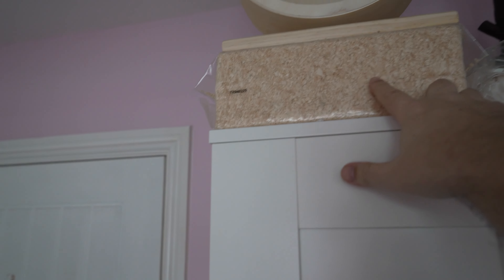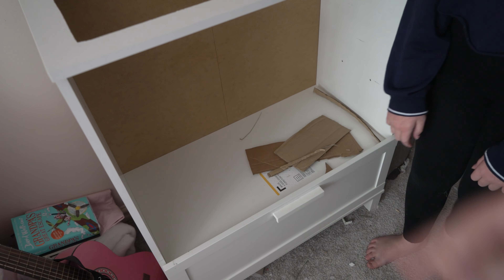WE'RE GOING FULL CUSTOM!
Hi and welcome to Fun Family Clips - the place where you can find lots of lovely clips from all of your favorite Fun Family YouTube channels including Fun Family Three Ava Isla & Olivia and Fun Family Stuff!

Links to some of our other channels featured in our clips

and